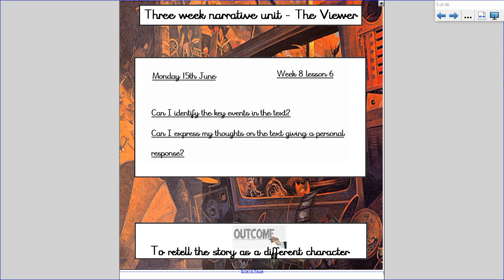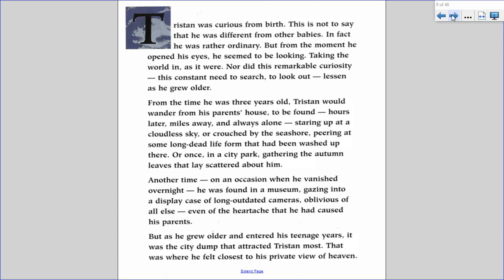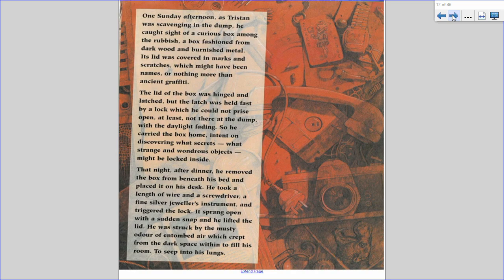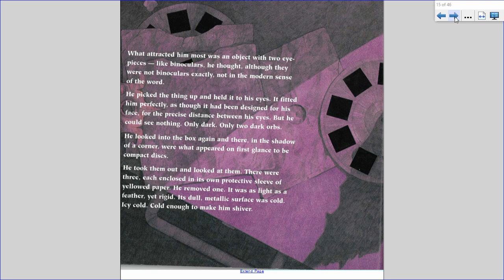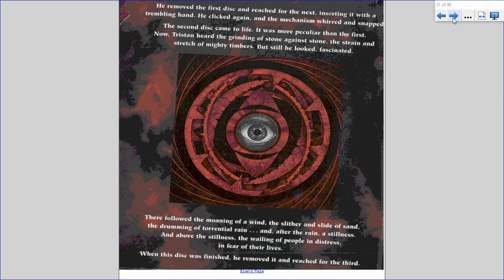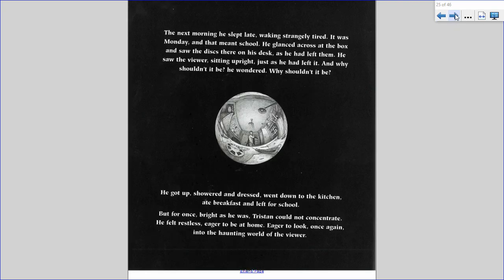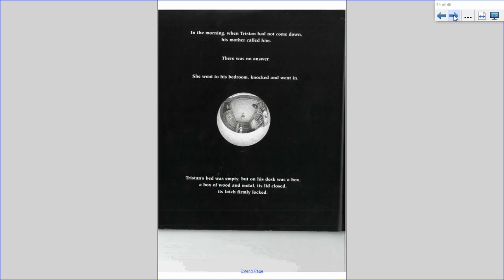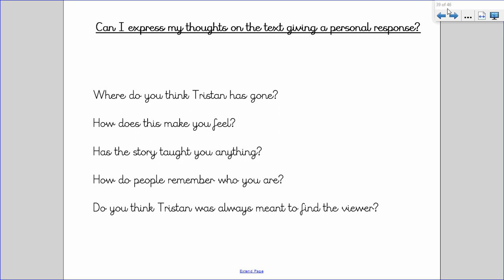15 06 20 narrative lesson 6 yr 5 6